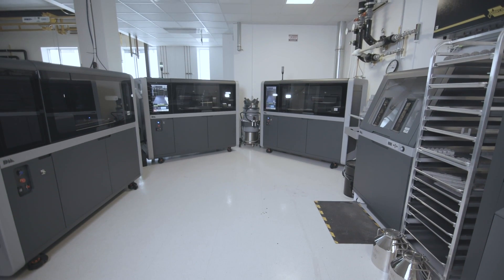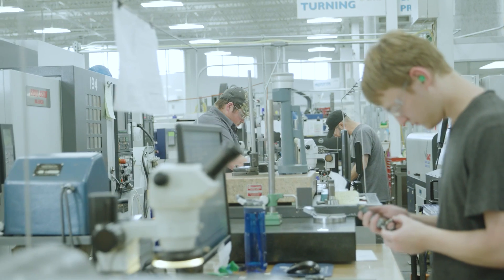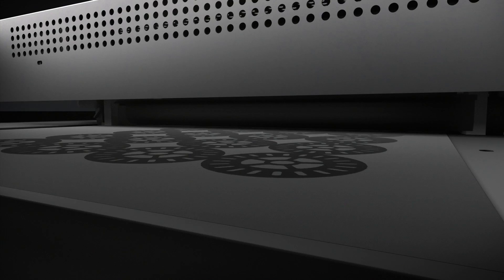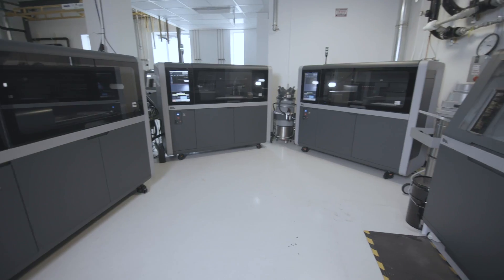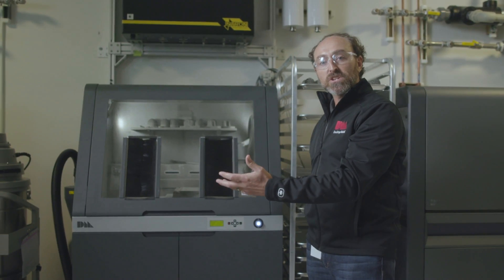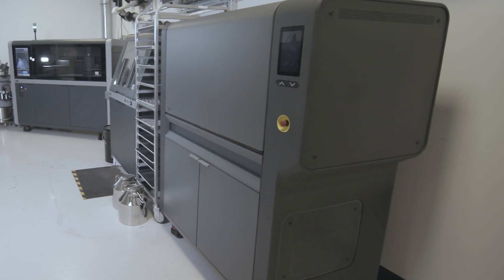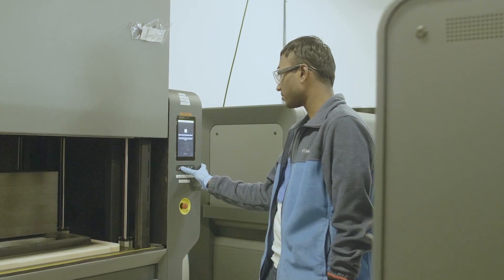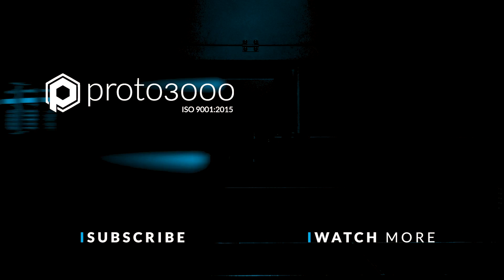The Desktop Metal SHOP 3D Printer Overview | Metal Binder Jetting 3D Printing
For more information on the Desktop Metal SHOP 3D Printer
For a quote on the Desktop Metal Shop System™, 3D Printer
For more information on our metal 3D printing services for machine shops

0:00 Shop System + Binder Jetting Technology Overview
1:02 Depowder Station
1:32 Furnace & Sintering Process

The world’s first metal binder jetting system designed to bring metal 3D printing to machine shops. The Shop System™ introduces high-quality binder jetting to an entirely new market of machine shops. Shops can now cost-effectively 3D print end-use metal parts with unparalleled speed and productivity.

In this video join Jonah Myerberg, Chief Technology Officer for Desktop
Metal, as he talks about the Shop System, the world’s first metal binder jetting system designed for mid-volume manufacturing in machine shops

The Desktop Metal Shop System™ 3D printer features the most advanced printhead on the market with over 70,000 nozzles jetting 1.2pL droplets at nearly 10 kHZ to achieve high resolution, 3D printed parts at a fraction of the cost of laser-based systems.